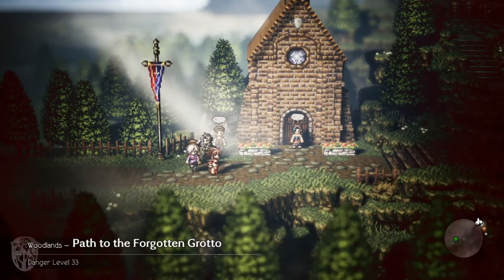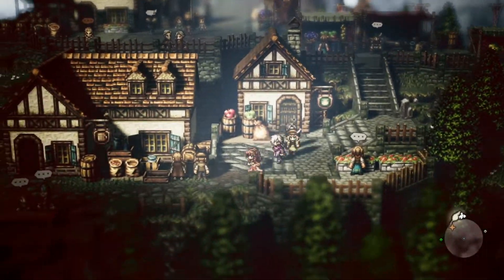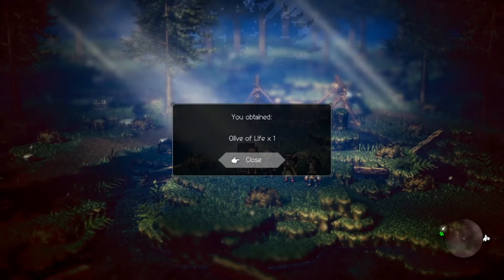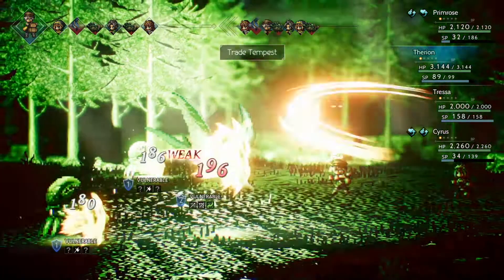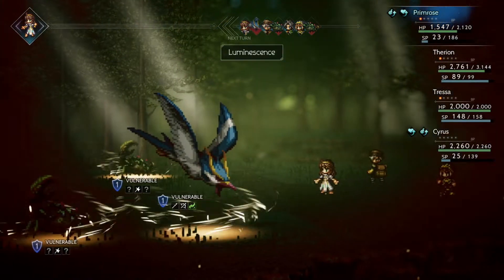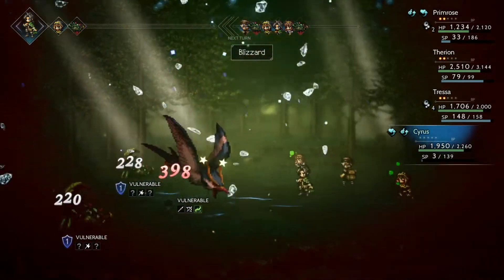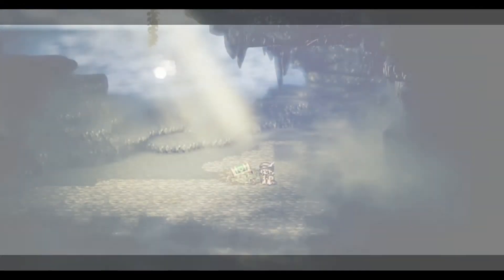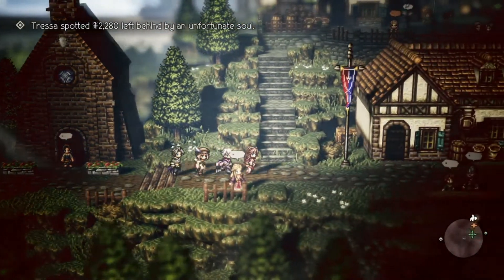Let's Play Octopath Traveler - Episode 69: Baltazar's Treasure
Tressa goes out of Victor's Hollow following the steps laid out by Baltazar's Map in order to find the secret treasure known as the Eldrite. We travel down to the Forgotten Grotto in order to find the treasure, and just when we are about to open the box, a venomtooth tiger attacks! it is definitely different from other battles we've had so far.

Octopath Traveler Will be updating every Monday.